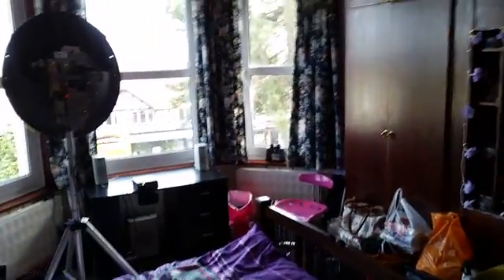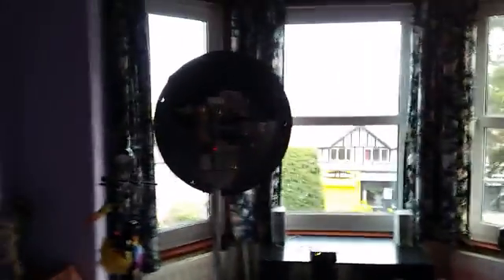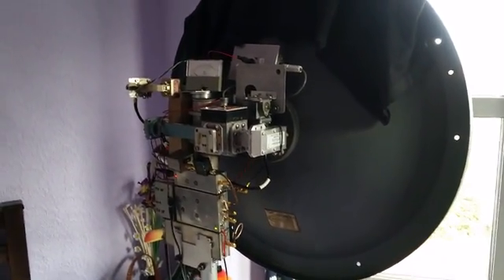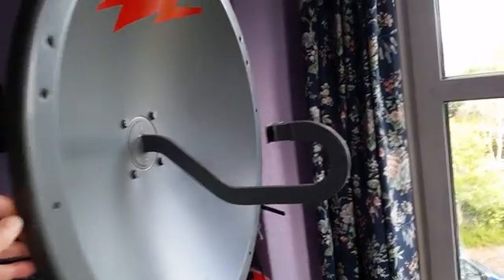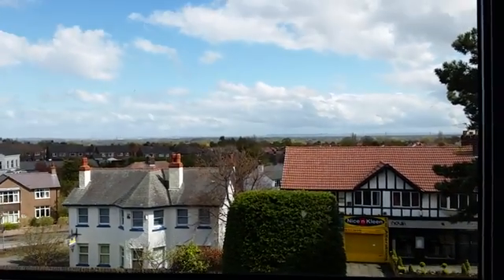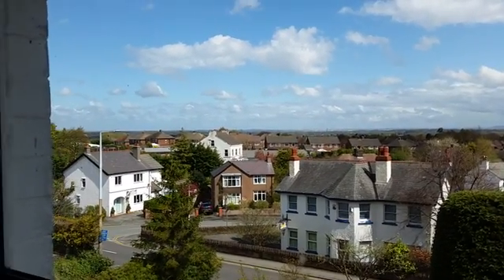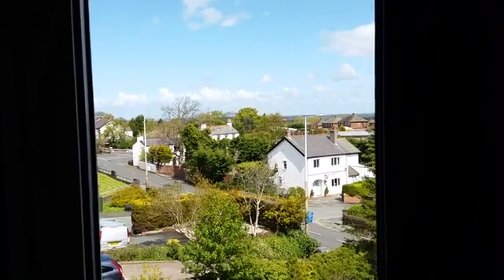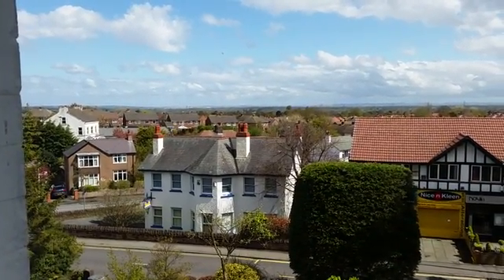3cm system at G3UVR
3cm system at G3UVR Indoor dish receiving GB3FNY via rain scatter. Note no sign of rain near me. The shower was heavy over South Yorkshire at the time.